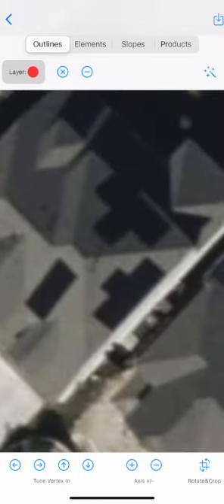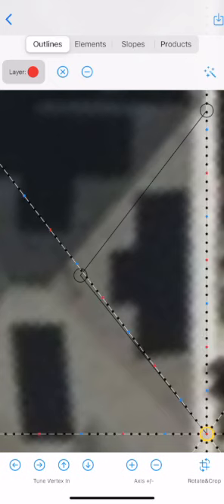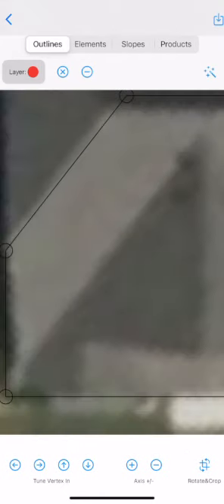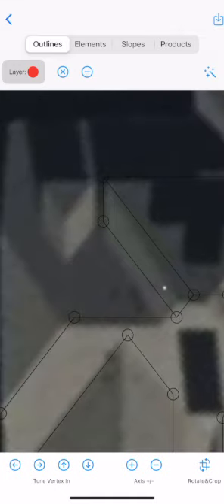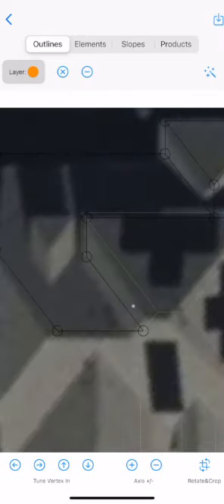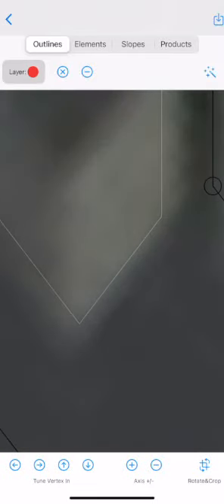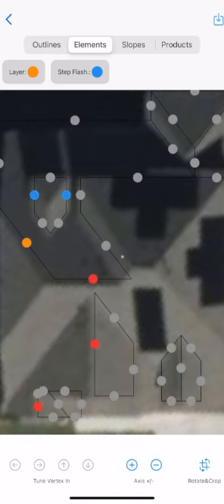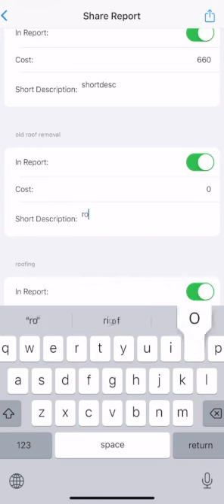Roof report with measurements, cost of materials and works